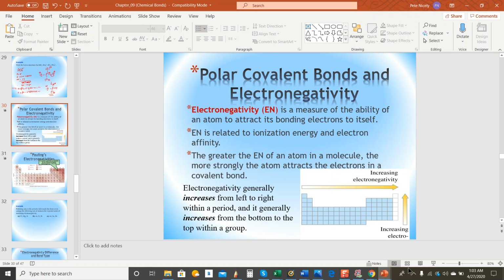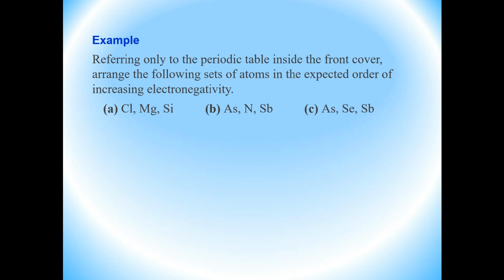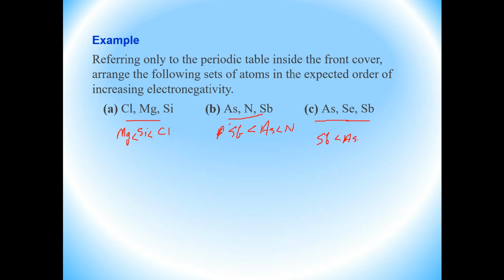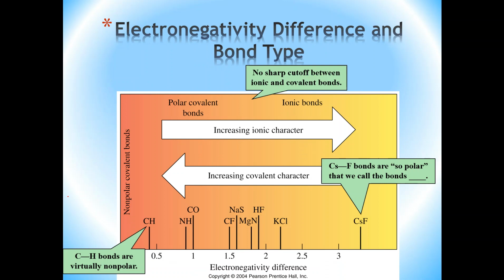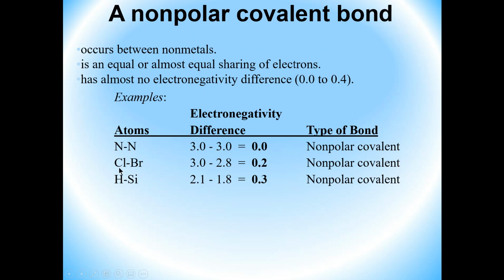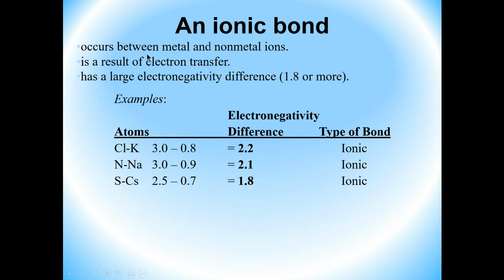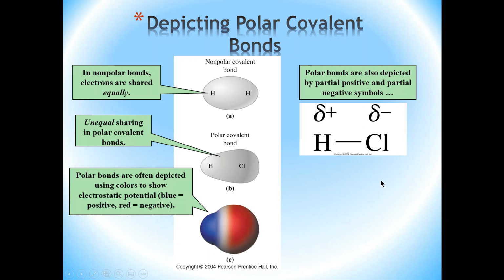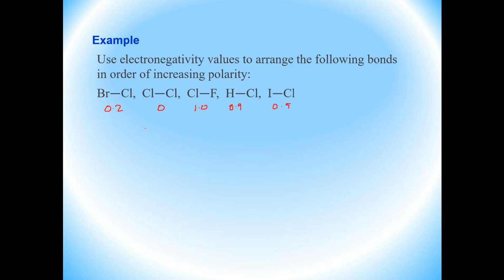Electronegativiy and Polarity of Bonds